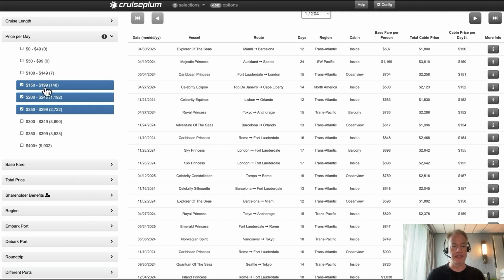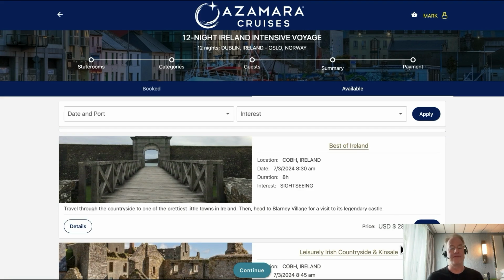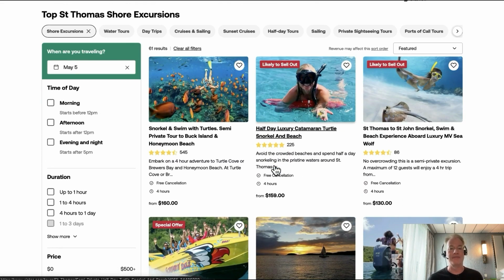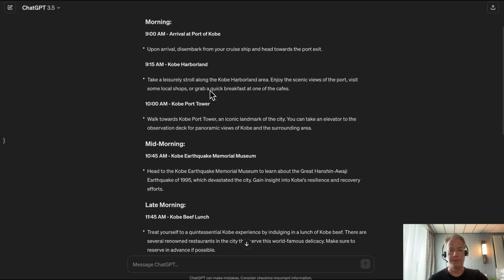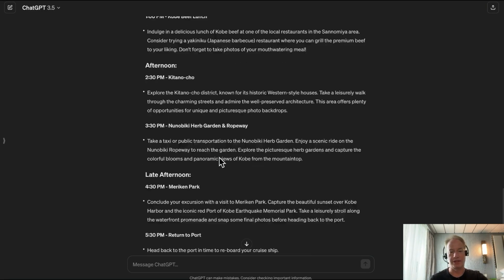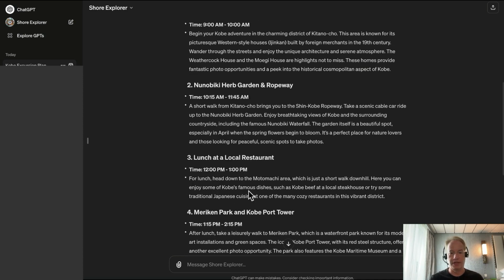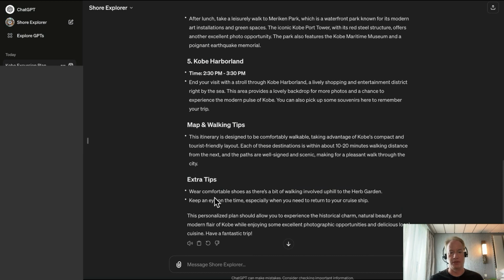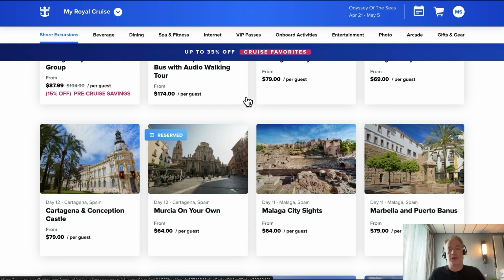Cruise Companies Hate This One Weird Trick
Tired of shockingly expensive cruise line shore excursions?

Here is a link to the Chat GPT "Shore Explorer" I created for you:

In this video, I reveal my secret strategy for saving thousands on your next cruise!  You'll learn how to:

Plan incredible shore excursions for a fraction of the price (or no cost at all)
Skip the cruise line markups and explore destinations on your own terms.
Unlock the power of AI to create customized itineraries in minutes (no more scouring forums!)

You can even use this advice for anywhere you choose to explore - from a cruise ship, a flight or a car trip into a new city or destination.